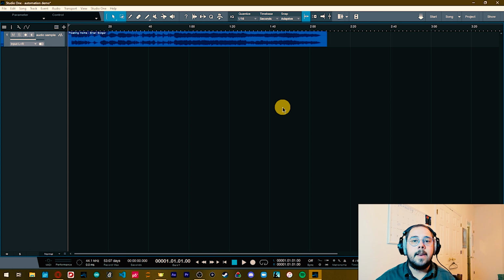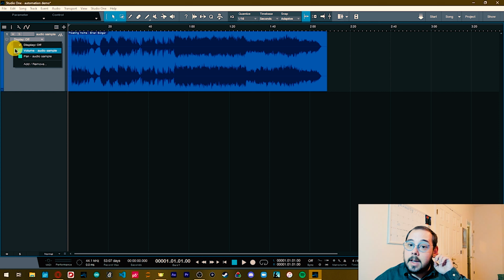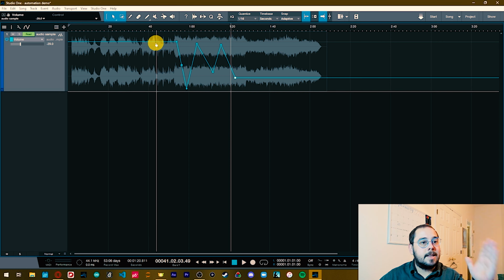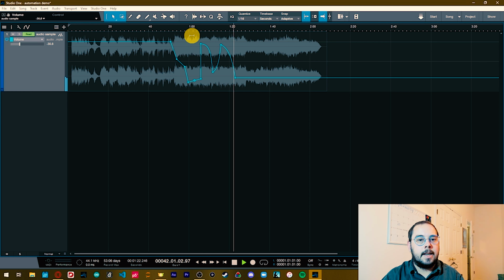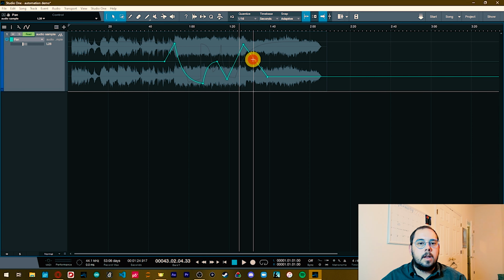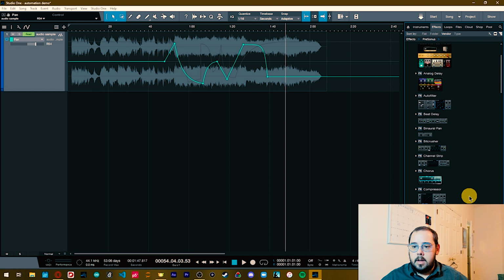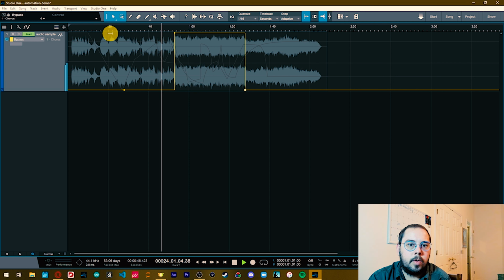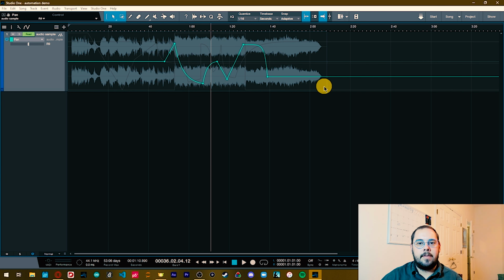Automation in Studio One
This video goes over the basic concept of automation in Studio One, as well as how to implement it, customizations to the automation, write vs read mode, and adding additional automatable parameters to a track.